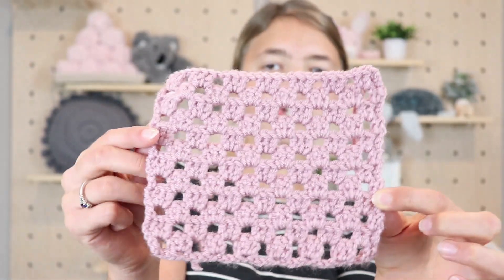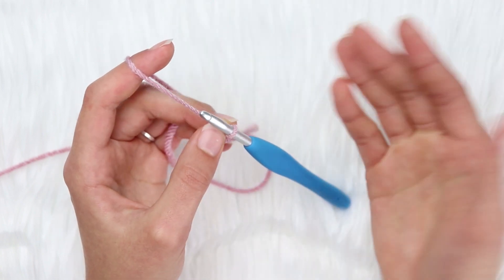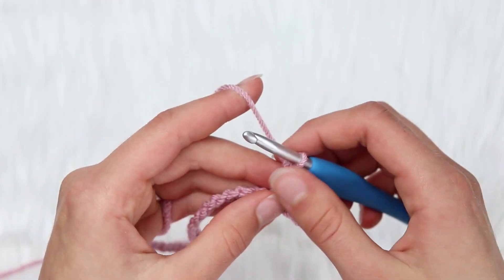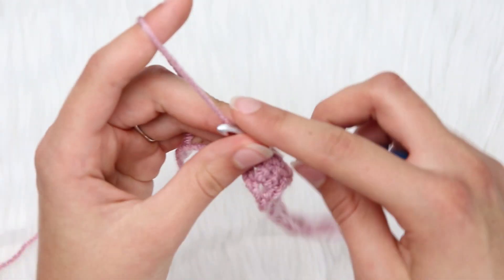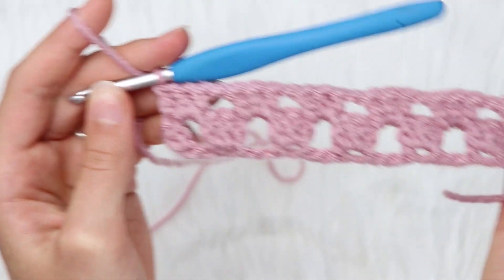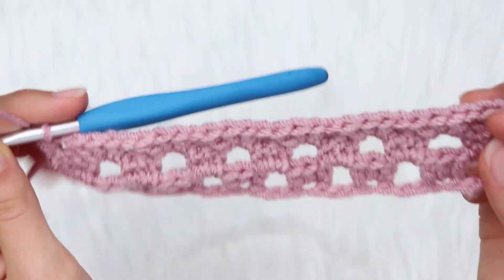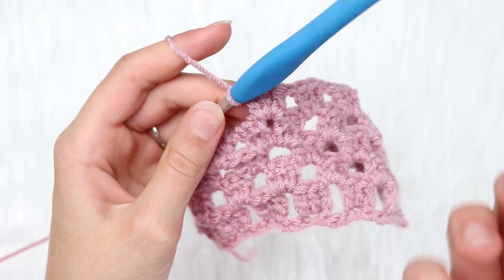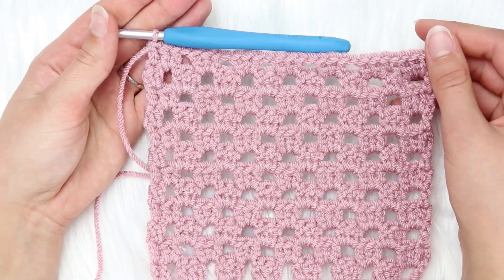Crochet Granny Stitch Tutorial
In this tutorial I show you how to make the adorable Crochet Granny Stitch. In the video I give you all the details you need to know to customize your granny stitch to ANY size you like!

Premier Basix Worsted Light Mauve
Clover Amour 5mm hook
Metal Tapestry size 16 needle
Clover Amour Stitch Marker set

F a u x  F u r   Y a r n s  I  l i k e  t o  s h o p :

Coming SOON